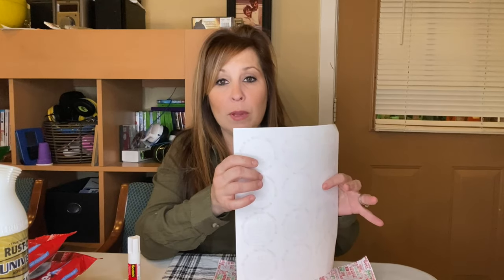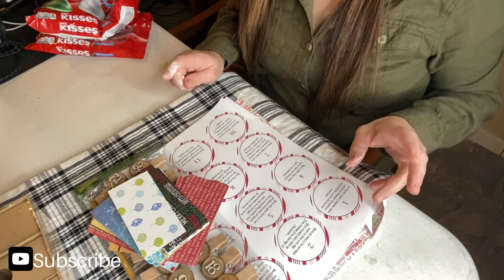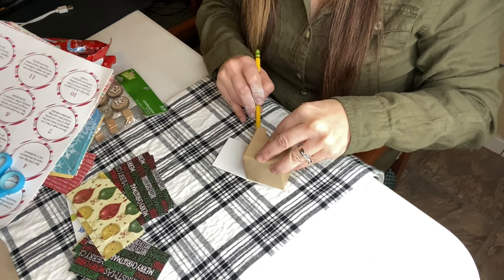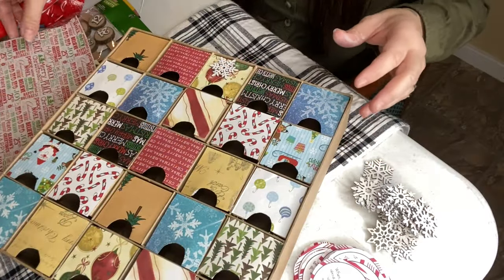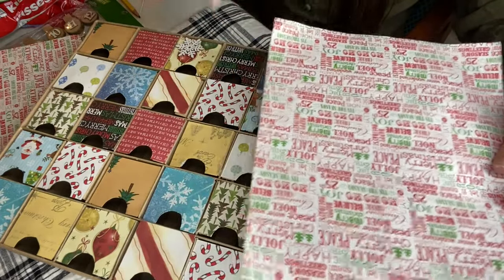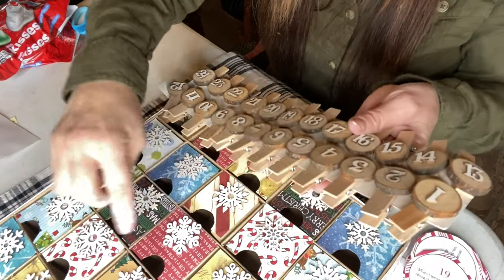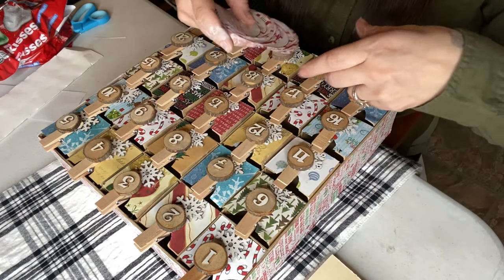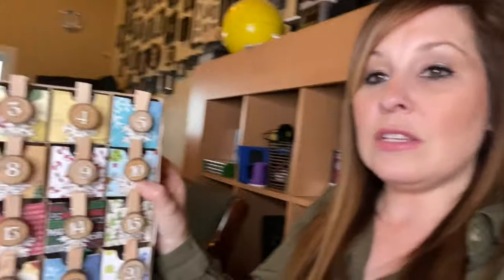Easy DIY Advent Calendar || Hobby Lobby Finds/ 2020 || Mom of 10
Easy DIY advent calendar, I found all my stuff from hobby lobby.
You will need the calendar box
scrapbook paper
glue
hot glue if using things that harder stay on
pencil for your template
numbers
candy
bible advent count down verses